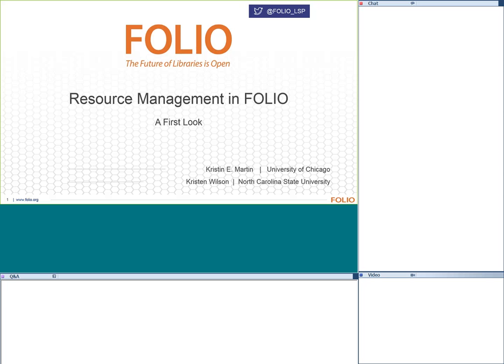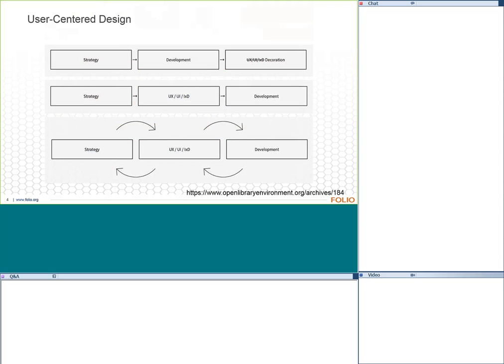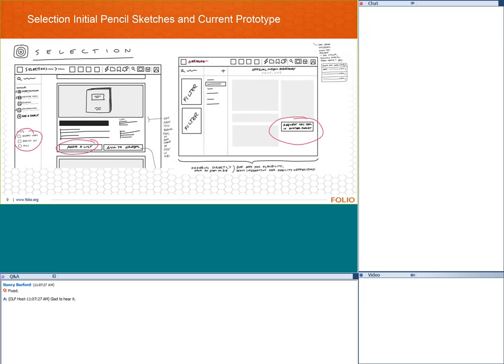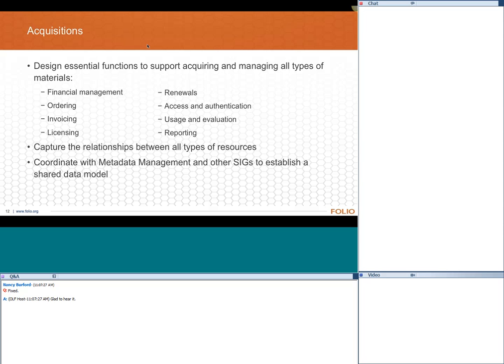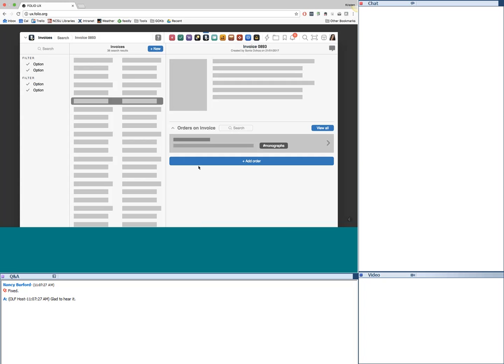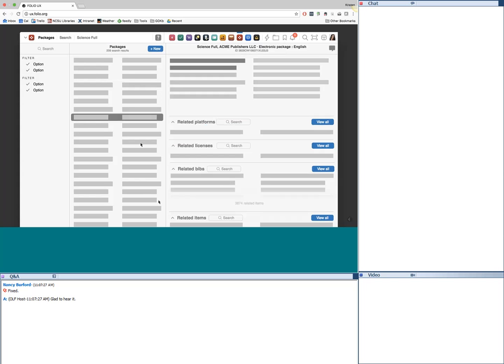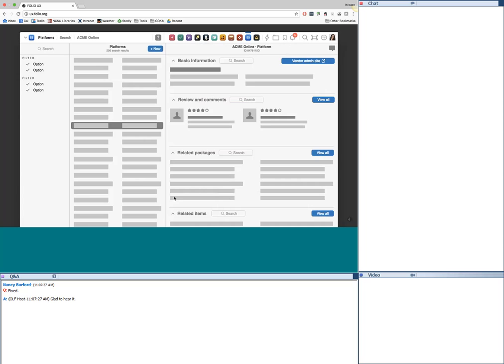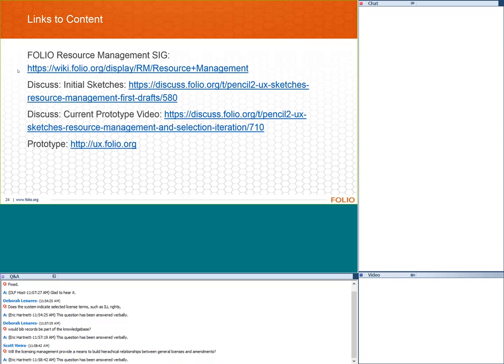FOLIOForums - 2017-04-12 - Resource Management in FOLIO: A First Look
Resource Management within FOLIO is designed to support libraries in all of their selection and acquisitions needs across all print and electronic formats. Introduced in the last FOLIOForum, “The Kabalog,” FOLIO’s data model supports the intricate relationships that frequently occur in content bundled together for acquisitions purposes, as well as linking descriptive metadata, acquisitions information, and knowledge base information to avoid duplication and repetitive work. Reusable functionality to support lifecycle management will be coded into separate apps that can be plugged into any part of the system to provide a consistent user experience. Many of FOLIO’s modules will be designed to integrate with other selection and acquisitions work that may occur outside of FOLIO, from communication in emails to databases for selection.

Kristin Martin and Kristen Wilson, members of the Resource Management Special Interest Group, will provide an overview of the work done to date and an introduction to the functionality by sharing mock-ups, sketches and a prototype of work done to date.

SPEAKERS:

- Kristin E. Martin, Electronic Resources Management Librarian, University of Chicago
- Kristen Wilson, Associate Head, Acquisitions and Discovery, North Carolina State University